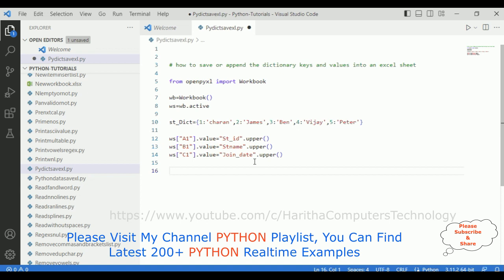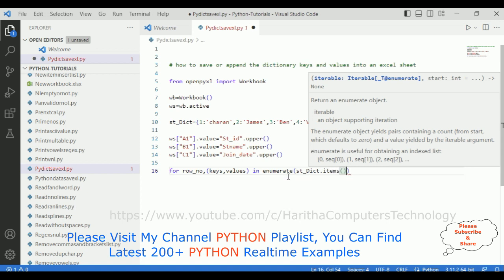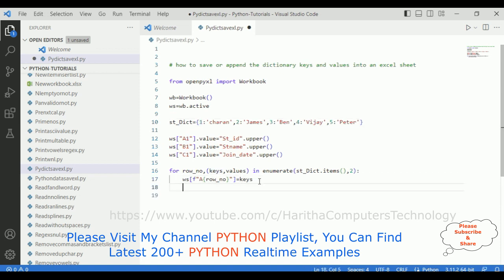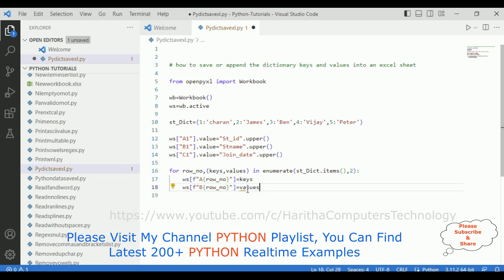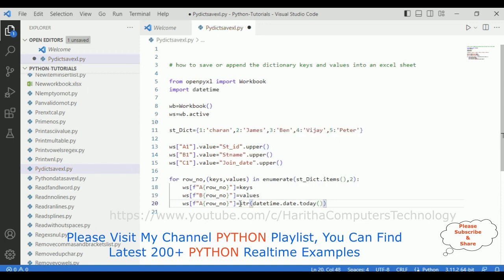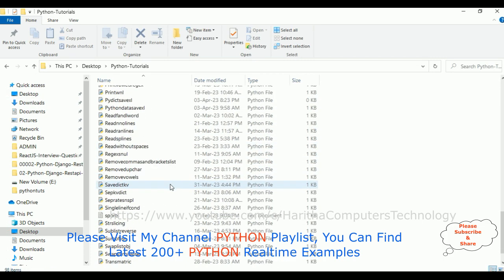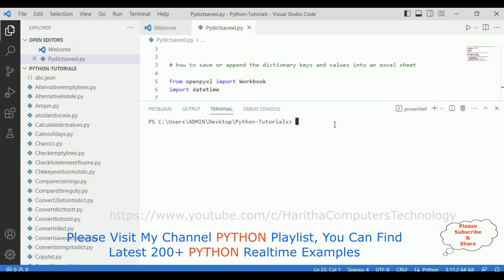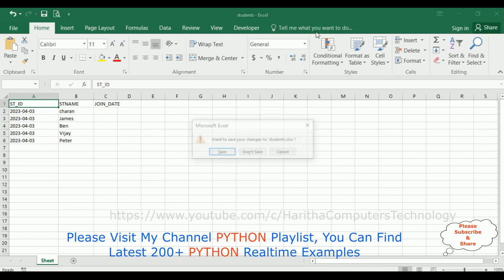python import save dictionary keys and values in excel xlsx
To save a Python dictionary's keys and values in an Excel (xlsx) file without using the pandas library, you can use the openpyxl library to create and manipulate Excel files. Here is a brief description in 80 words:

1. Import the openpyxl library.
2. Create a new Excel workbook and select a worksheet.
3. Iterate through the dictionary and write keys and values to the worksheet.
4. Save the workbook to an xlsx file.
5. Close the workbook to ensure data is saved.

This approach allows you to achieve the desired result without relying on the `pandas` library, providing more control over the Excel file's creation and customization.